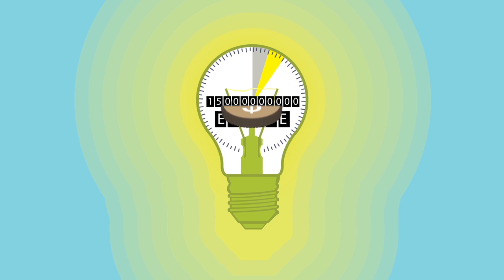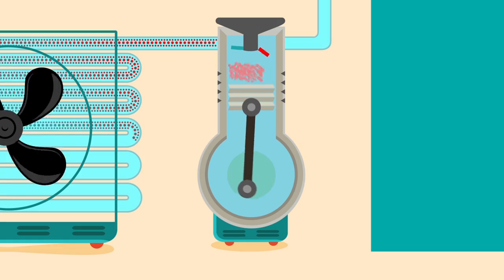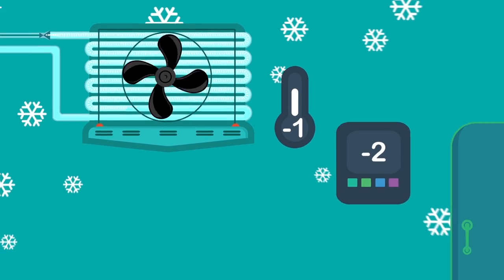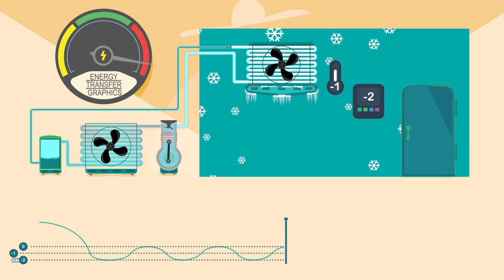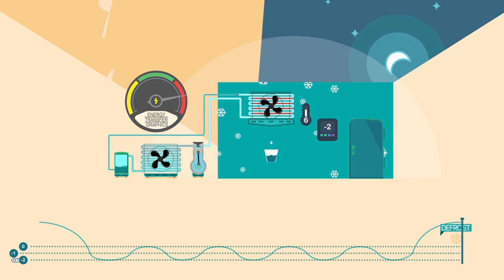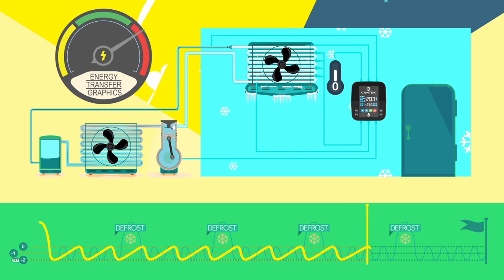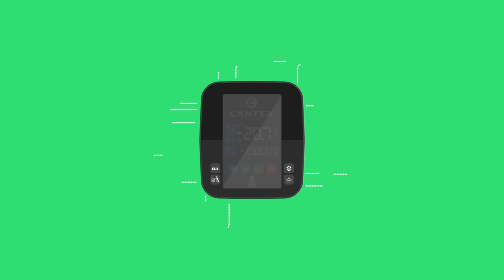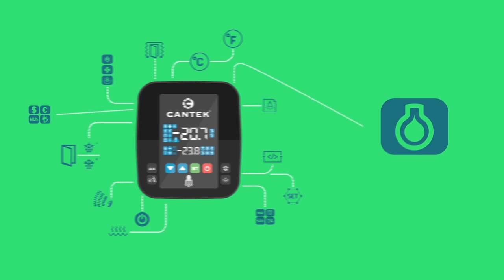Cantek Octopush Technology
We do not only preserve your products in our cold storage facilities fresh as they were freshly cut, but also produce technologies offering exceptional energy savings.

Today, energy is one of the biggest expenses in food storage and processing industries. The smallest saving in energy consumption will turn into a massive gain on the annual basis. One of the biggest achievements that CANTEK made for global food industry is producing technologies that provide producers with these energy savings.